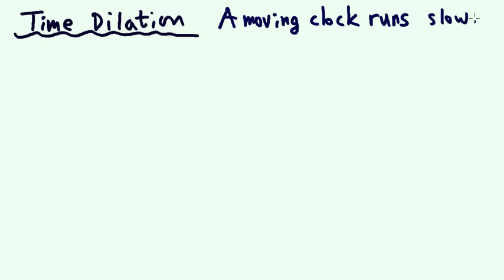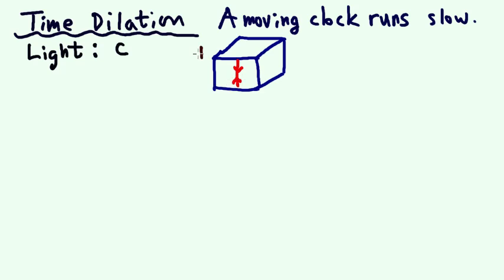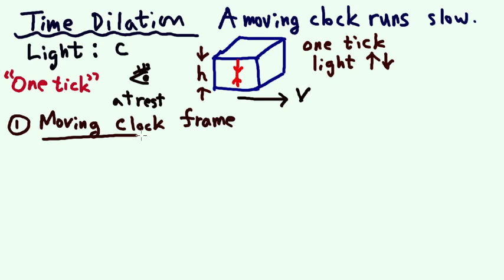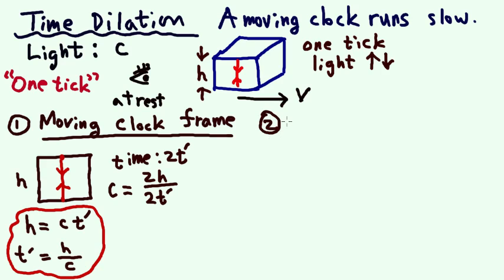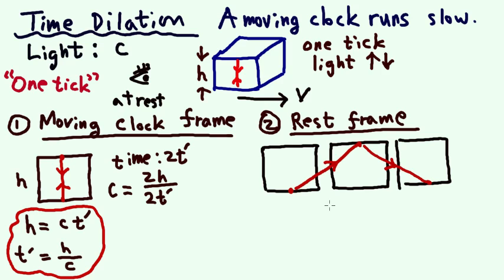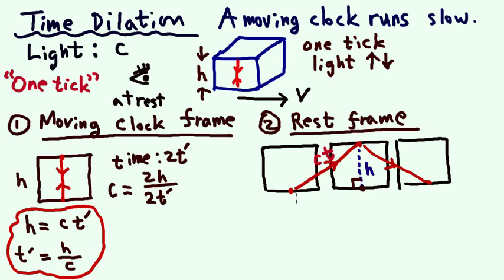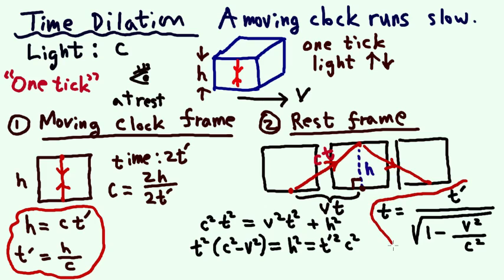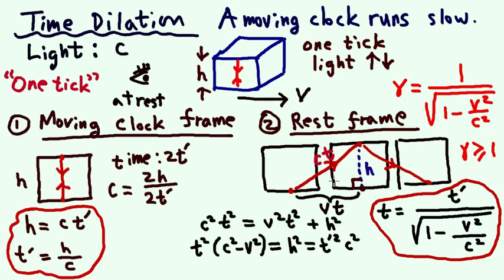Lecture--Time dilation part 1